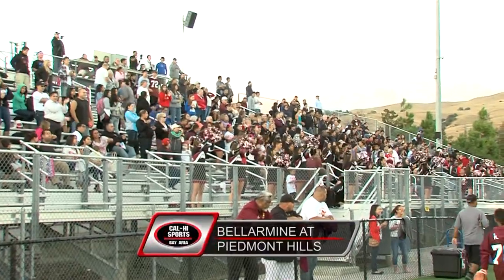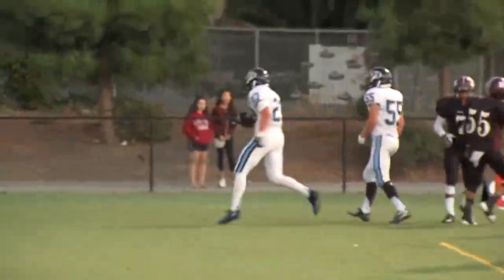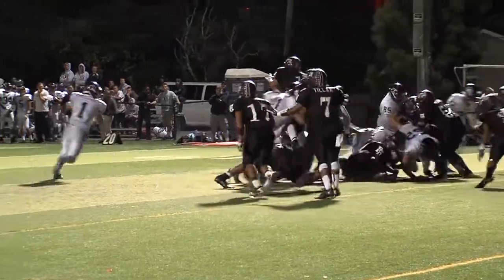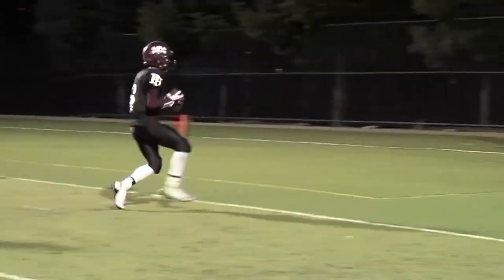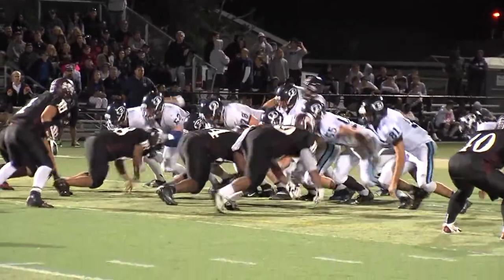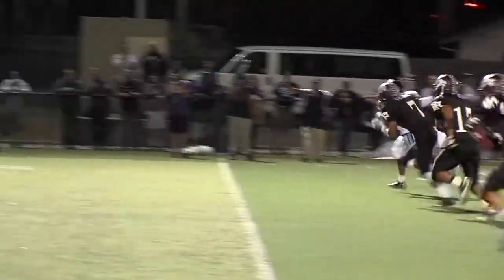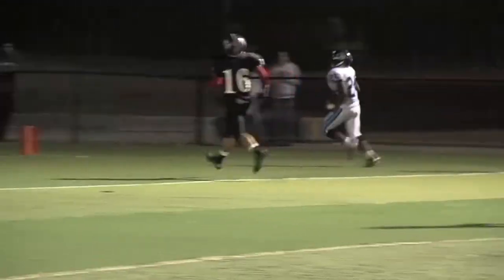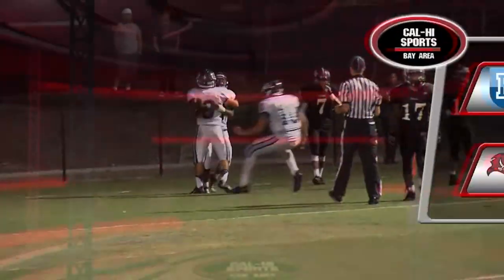Bellermine vs Piedmont Hills 9 20